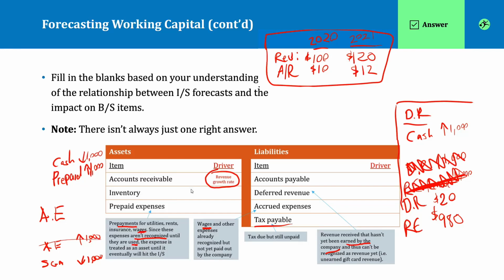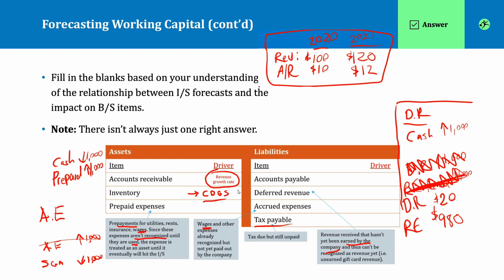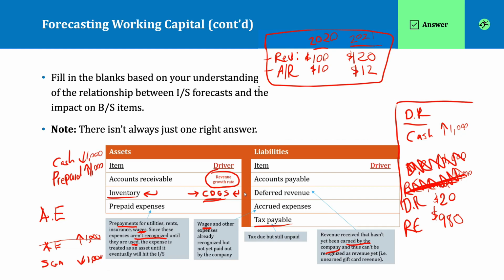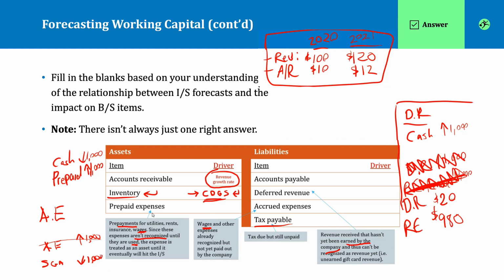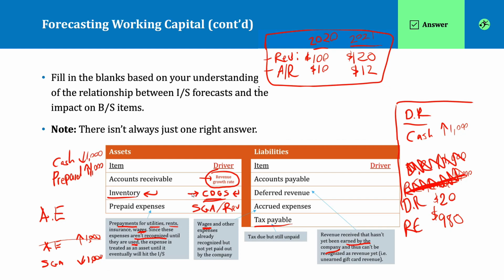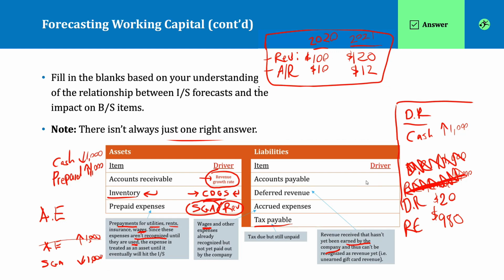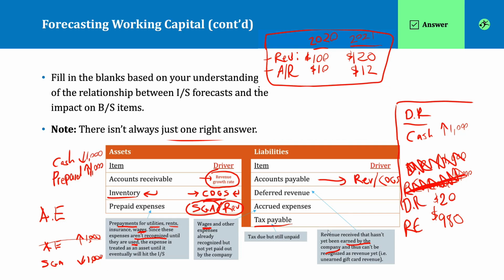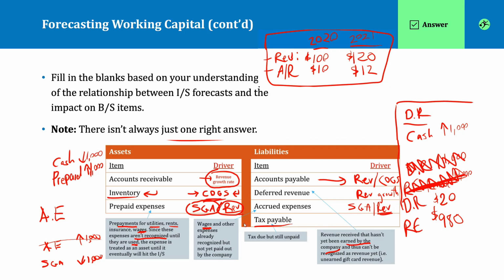30 Working Capital Concept Checker Solution